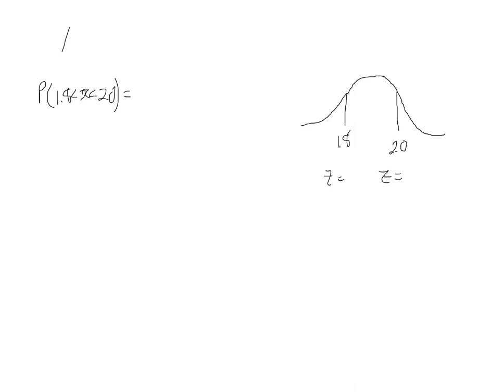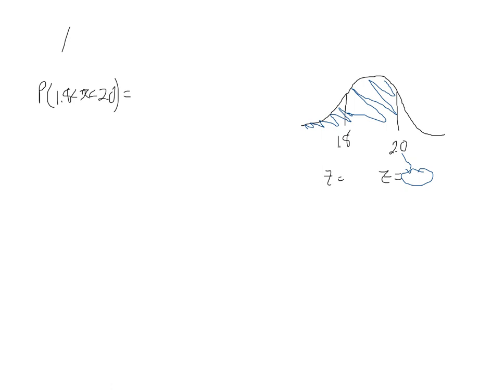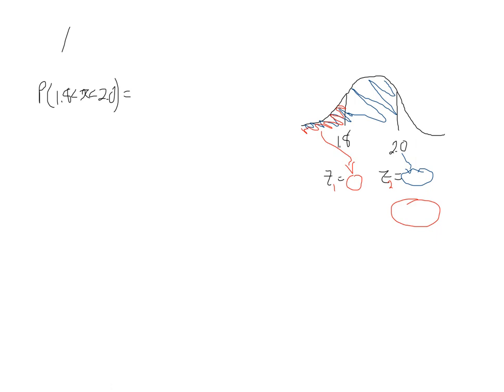z scores between values